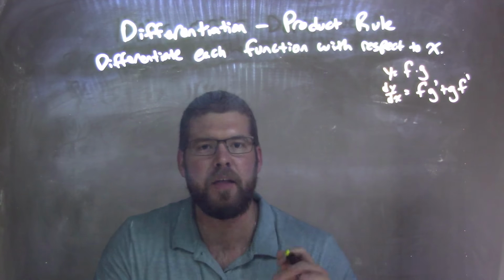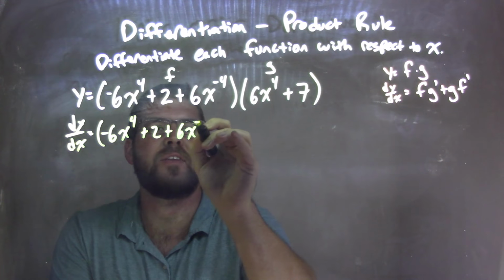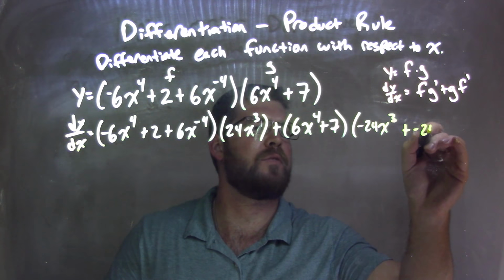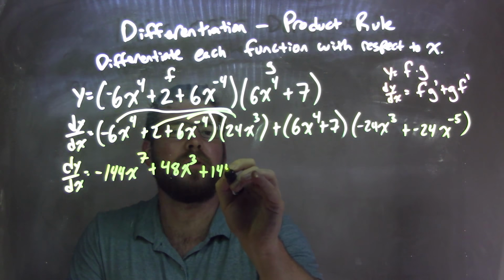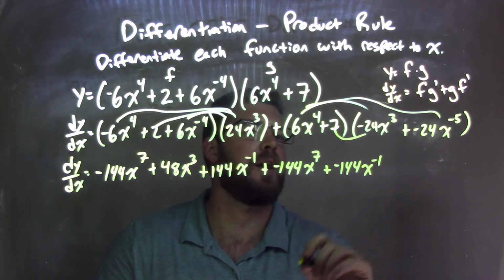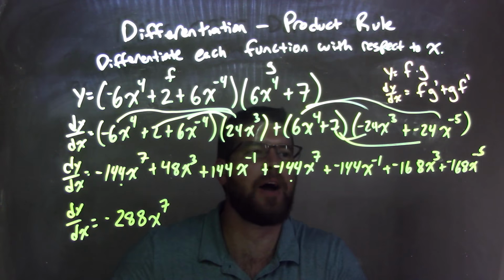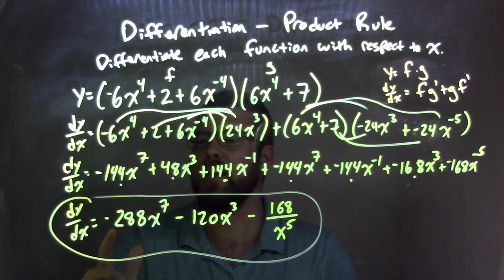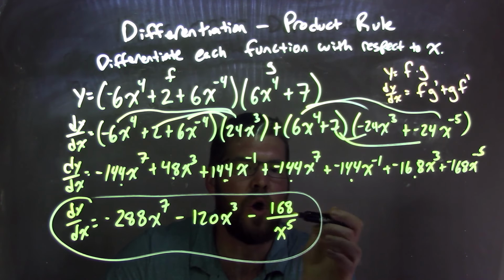Differentiate with respect to x: y=(-6x^4+2+6x^-4)(6x^4+7)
In this math video lesson on Differentiation using the Product Rule, I differentiate y=(-6x^4+2+6x^-4)(6x^4+7) with respect to x